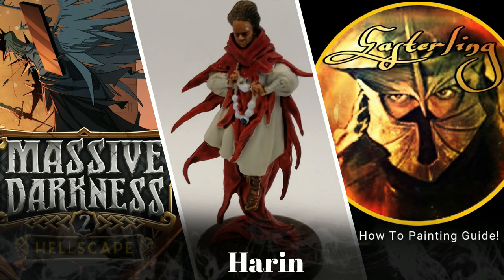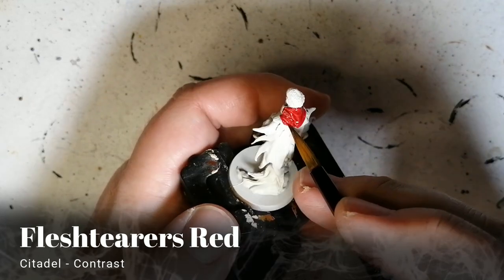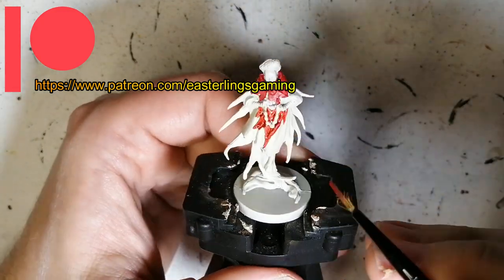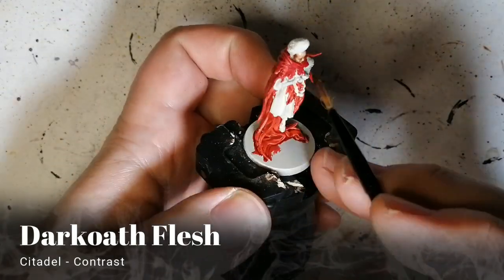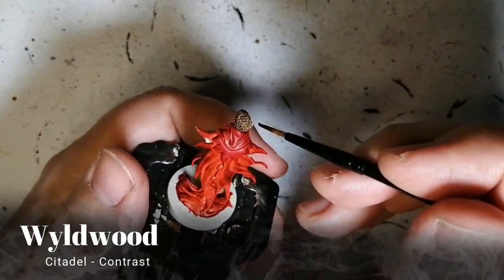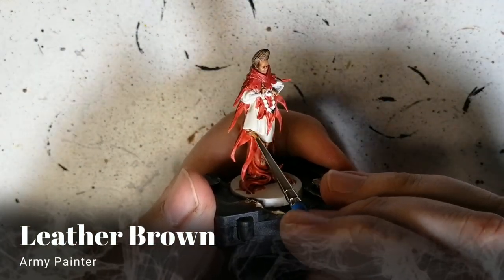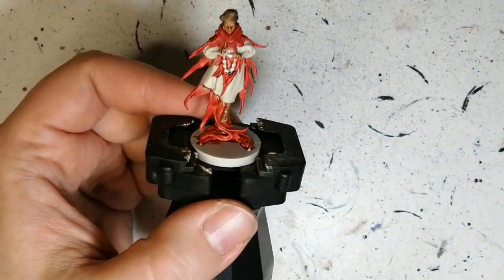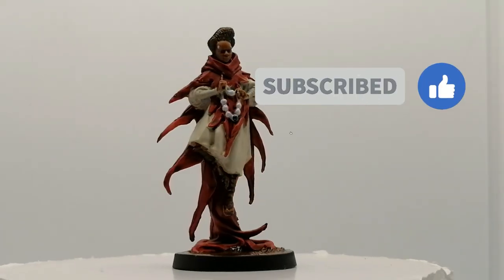Painting Massive Darkness 2 Monks - How to paint Harin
Harin, the Monk, is the next hero from Massive Darkness 2 to get painted.
She is primed with Citadel Primer Wraith Bone and then painted very quickly with contrast paints and some Army Painter paints to get her to the table in no time.